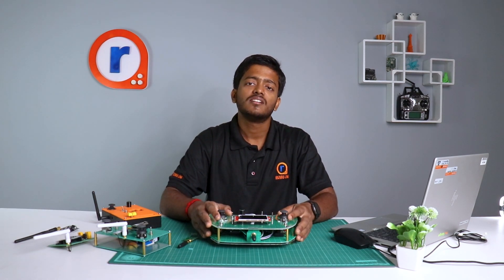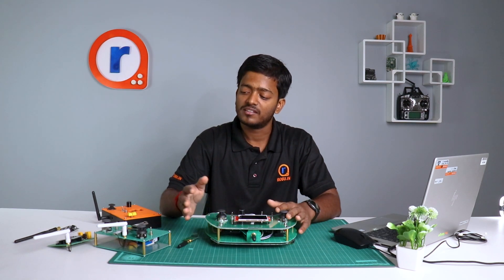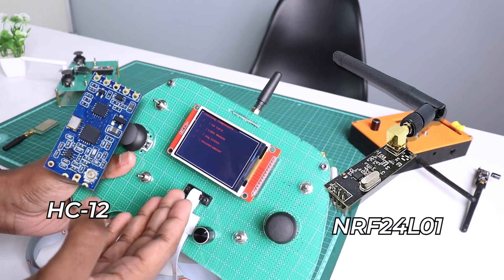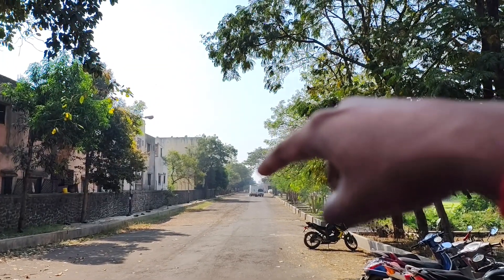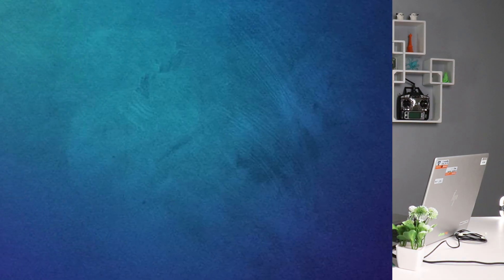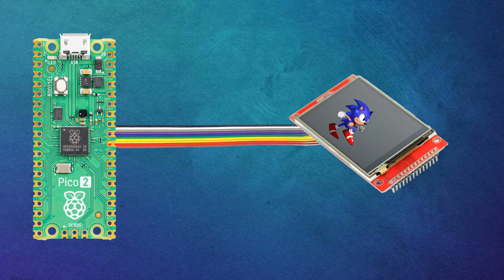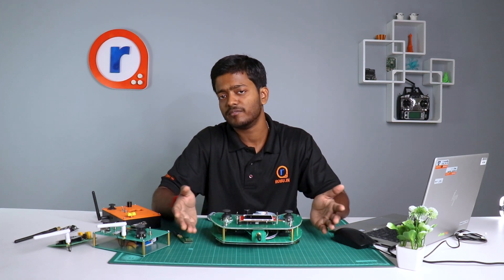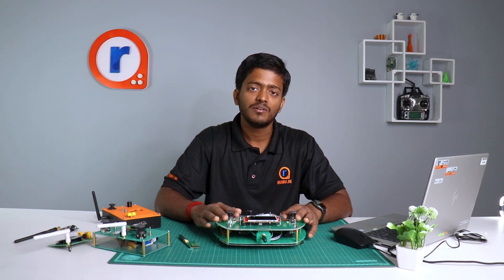DIY: Build a Powerful LoRa Transmitter for Long-Range RC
🚀 In this exciting DIY project, we gonna show a custom wireless transmitter using a LoRa module! 📡 LoRa (Long Range) technology is perfect for low-power, long-distance communication, and I walk you through every step of the process to build your own transmitter from scratch. Just let me know down in the comments that you'd like to see it.

In this video, you’ll learn:
Whether you're a hobbyist or a tech enthusiast, this project is a great way to dive into the world of IoT and long-range wireless communication. Watch till the end for tips on optimizing performance and potential upgrades!

Would you like to add any specific details, such as the type of microcontroller used or any challenges faced during the build?